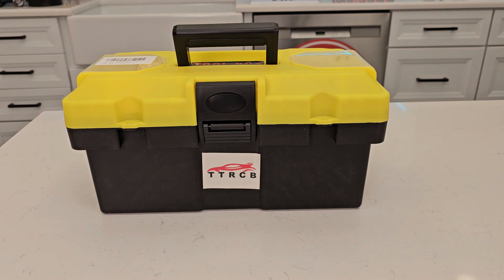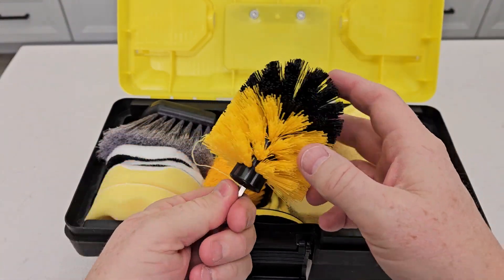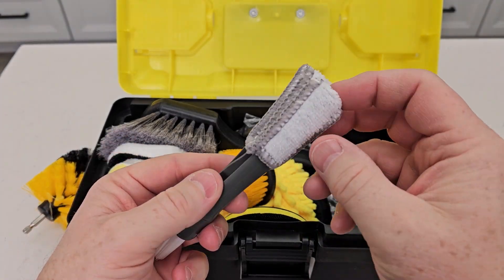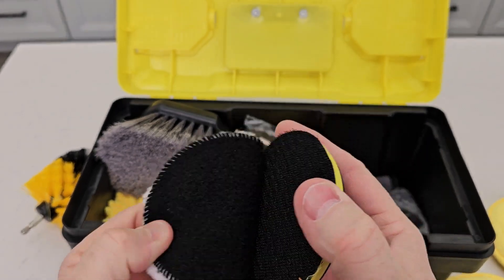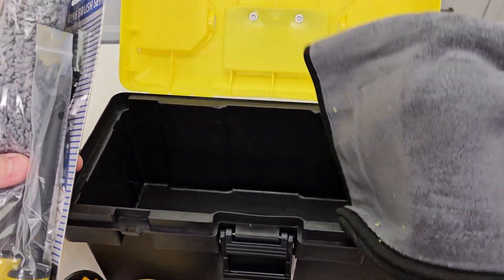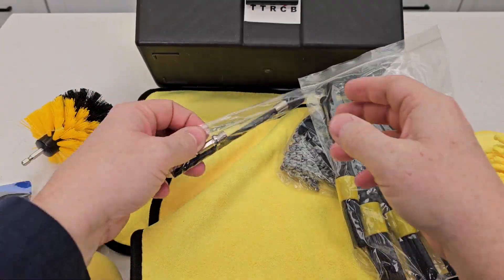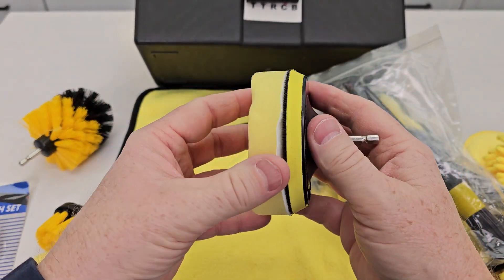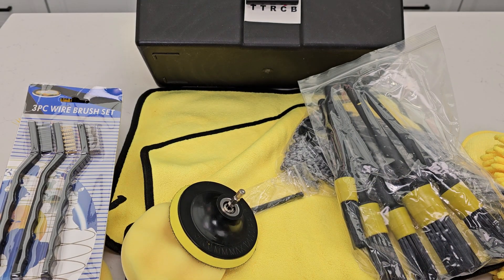27 Pcs Car Detailing Kit with tool box UNBOXING Review EVERYTHING YOU WILL NEED for a car detail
TTRCB 27Pcs Car Detailing Kit, Car Detailing Brush Set, Auto Detailing Drill Brush Set, Car Detailing Brushes, Car Wash Kit, Car Accessories, Car Cleaning Tools Kit for Interior, Exterior, Wheels (paid link)